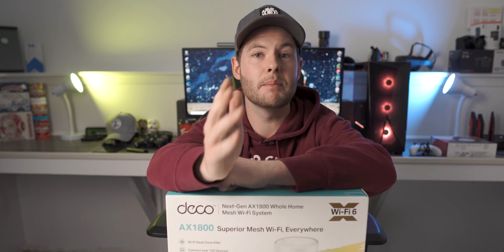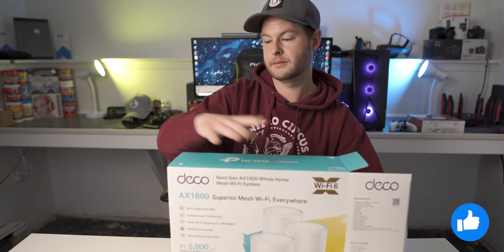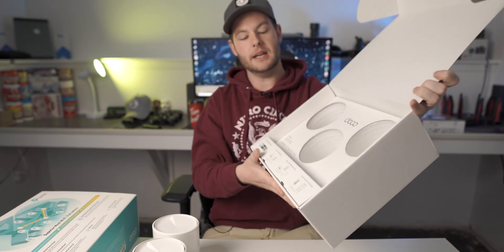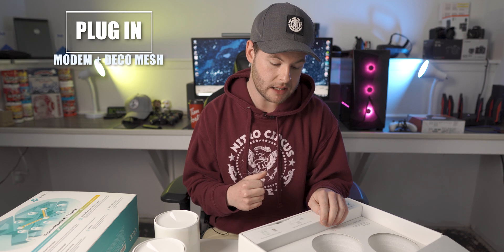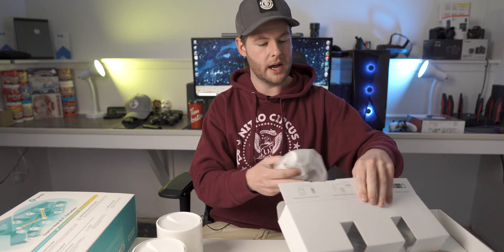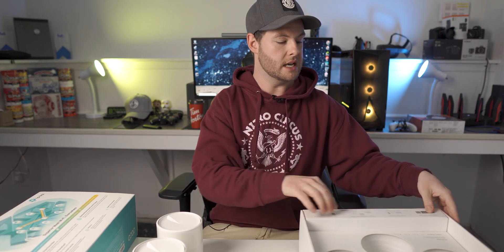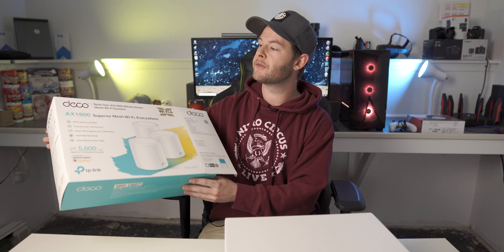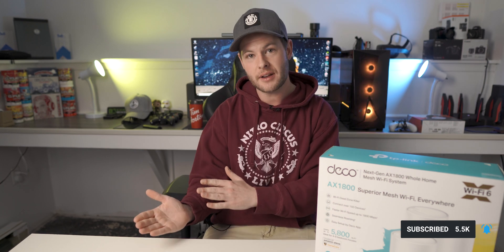TP-Link Deco X20 Unboxing and First Impressions | Wi-Fi 6 Mesh Networking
Looking for a new Wi-Fi mesh system that will seamlessly integrate both functionally and aesthetically into your home? The TP-Link Deco X20 may just be the system for you.

Today we take a quick look into the unboxing and first impressions of the TP-Link Deco X20 Wi-Fi Mesh system. This system offers a plethora of options that I did not cover audibly within this video, so here is a brief breakdown of the features below:

- Faster Connections: Wi-Fi 6 speeds up to 1,800 Mbps—1,201 Mbps on 5 GHz and 574 Mbps on 2.4 GHz.
- Connect More Devices: OFDMA and MU-MIMO technology quadruple capacity to enable simultaneous transmission to more devices
- Boosted Seamless Coverage: Achieve seamless whole-home coverage with a clearer and stronger whole-home Wi-Fi signal generated by Wi-Fi 6
- Ultra-Low Latency: Greater reduction in latency enables more responsive gaming and video chatting.
- One Unified Network: Multiple units form a whole-home network that auto-selects the best connection as you move around your home.
- Total Security: WPA3 encryption and TP-Link HomeCareTM provide personalized features, including Parental Controls, Antivirus, and Quality of Service (QoS) to ensure a safer online experience.
- Setup Made Easier Than Ever: The Deco app walks you through setup step-by-step.
- With clearer and stronger signals enhanced by BSS Color and Beamforming, Deco X20 boosts broader whole-home Wi-Fi up to 5,800 ft2 (3-pack). Wireless connections and optional Ethernet backhaul work together to link Deco units, providing even faster network speeds and truly seamless coverage. Want more coverage? Simply add another Deco.
- Enjoy a more efficient network with 4× the average throughput on connected devices in dense environments thanks to Wi-Fi 6 technology. Deco X20 is tested to connect over 150 devices without dragging down performance†.